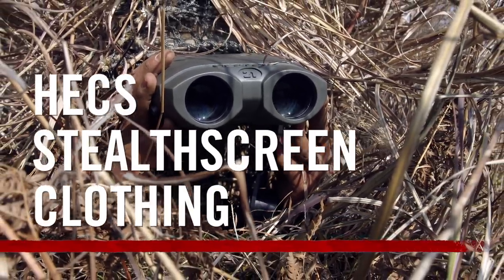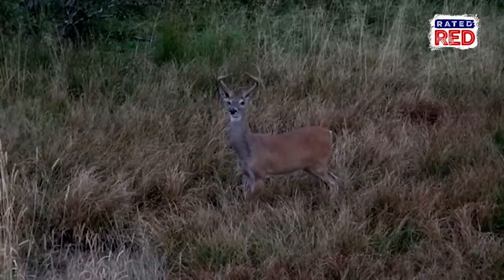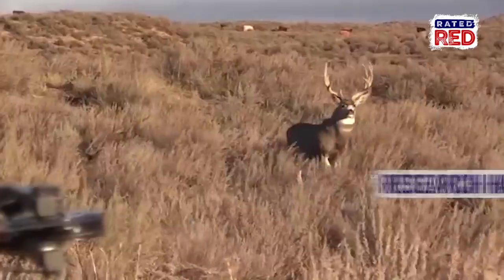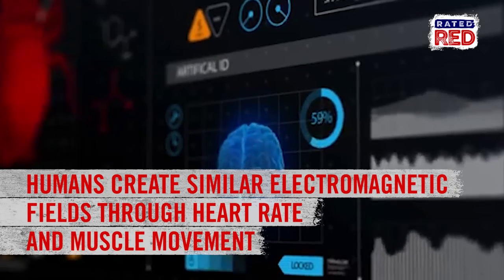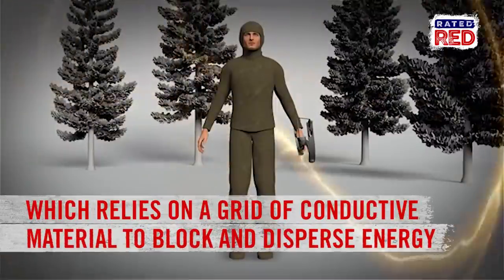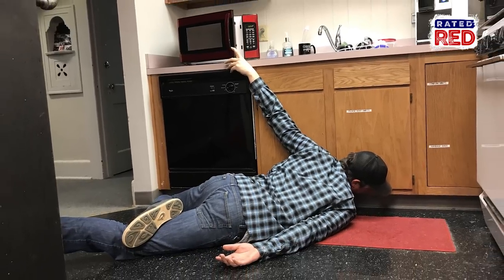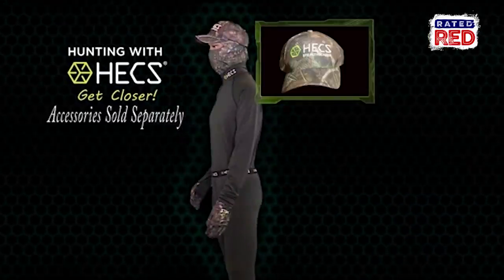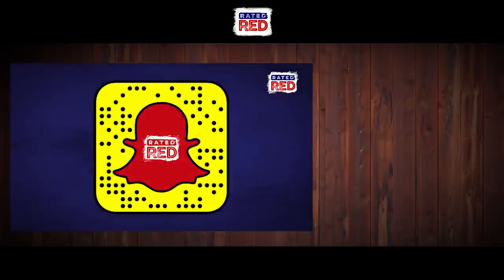HECS Stealthscreen Claims to Help You go Full Ninja While Hunting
They set out to protect you from that invisible foe, your body's energy.
Research has shown that most animals are able to pick up on minor electrical changes in their environment. Humans create similar electromagnetic fields through heart rate and muscle movement. The HECS system works by implementing the Faraday cage principle, which blocks the body’s naturally-occurring electrical energy.
Check this out!!!